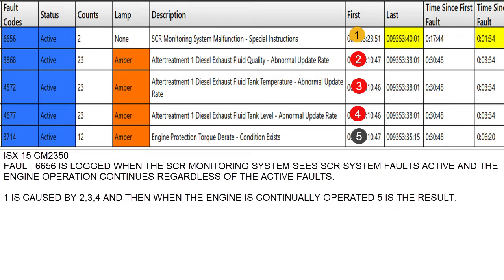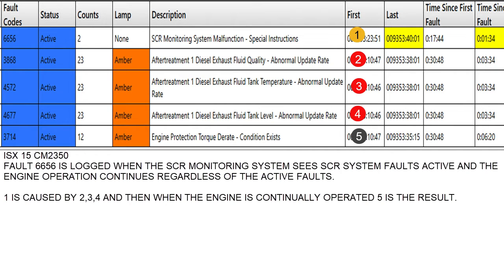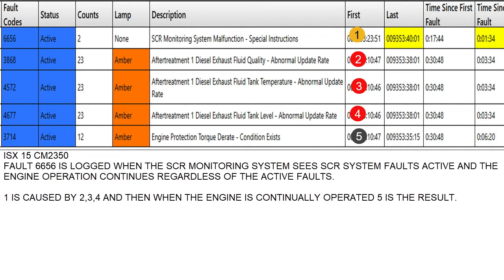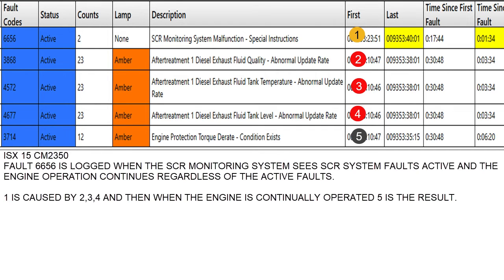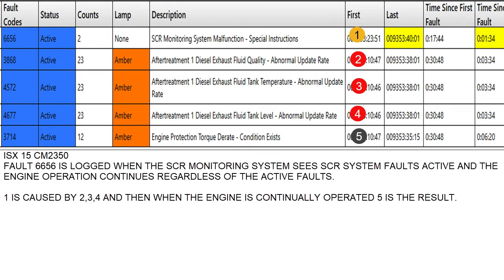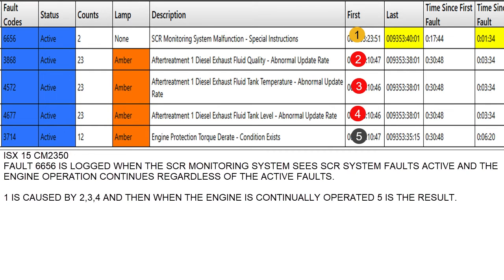SCR monitoring malfunction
This is an unusual fault and we talk about what it means if you see it in your fault list.